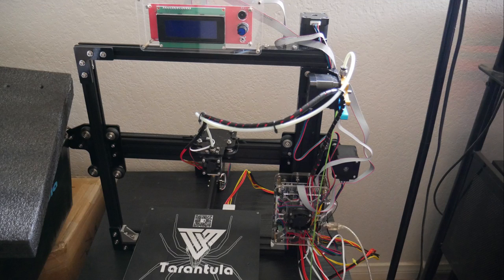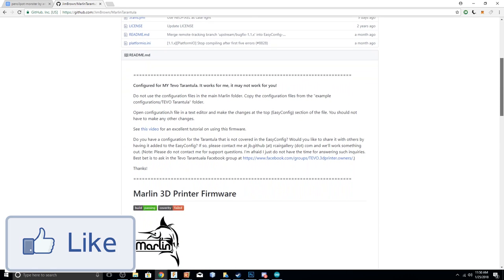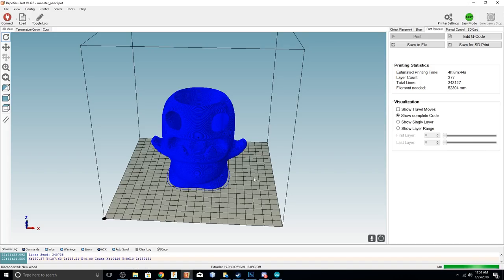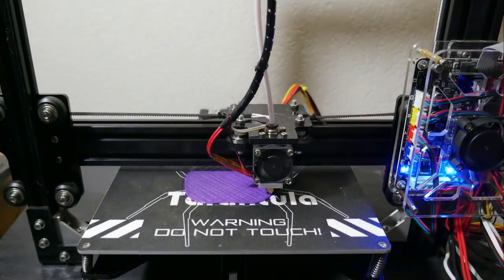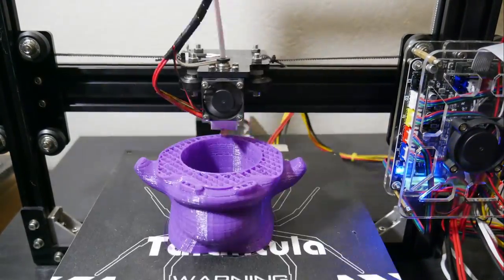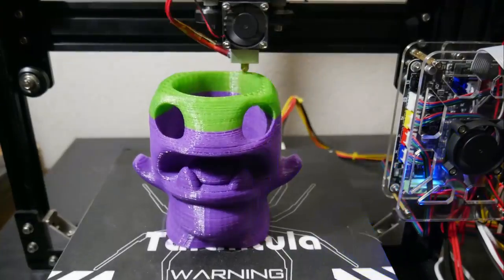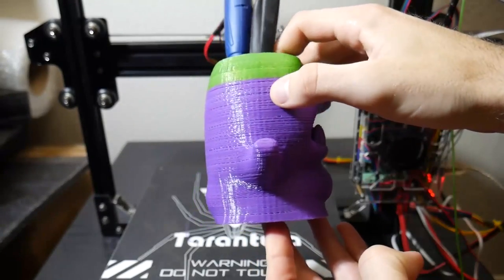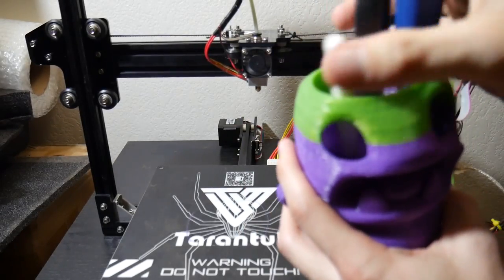Tevo Tarantula 2017 Model 3d Printer First Print Quality Test